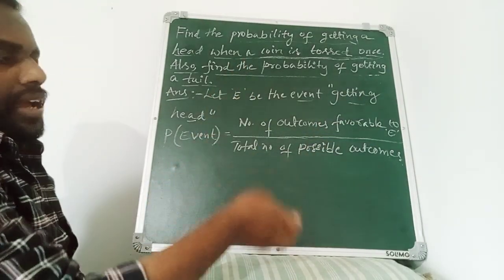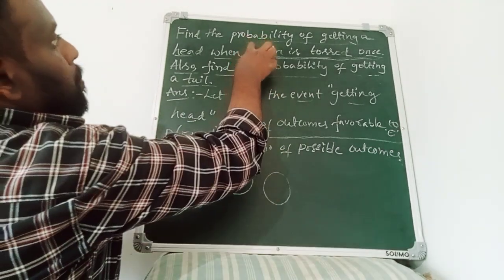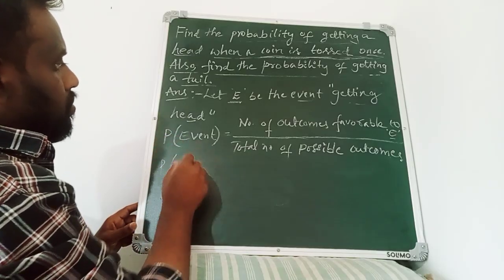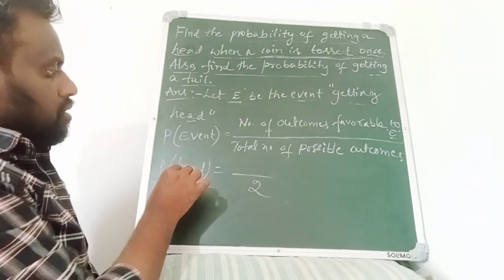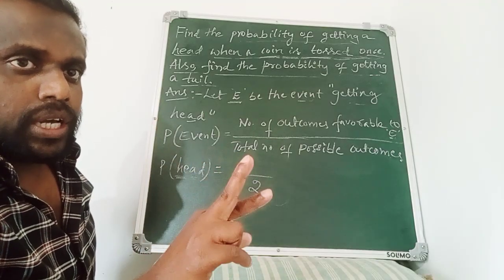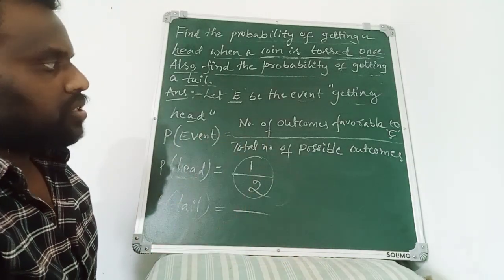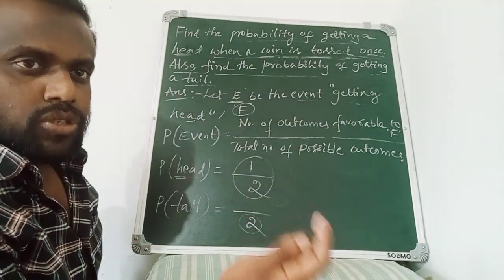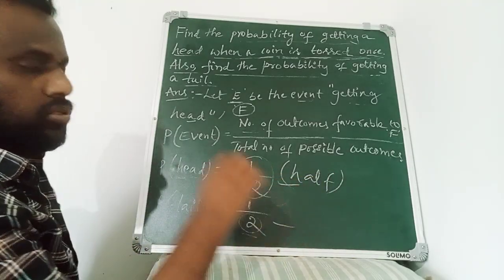Find the probability of getting head when a coin tossed once.| Math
Find the probability of getting head when a coin tossed once.